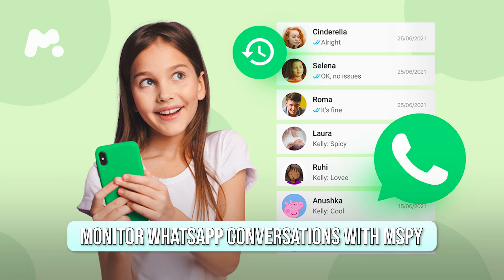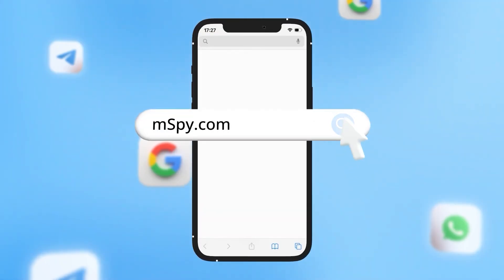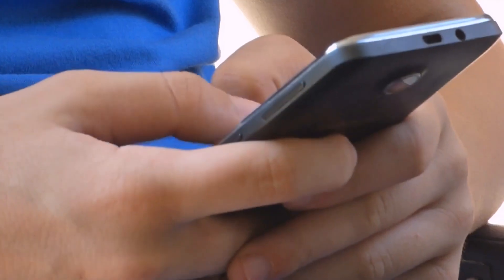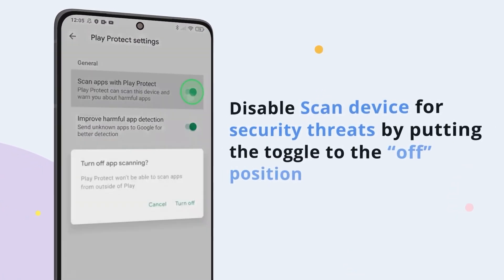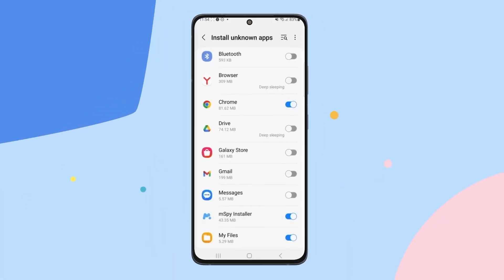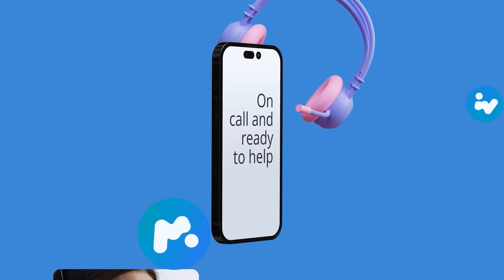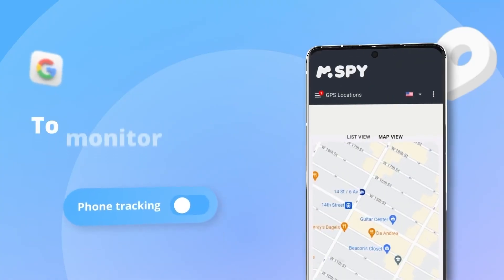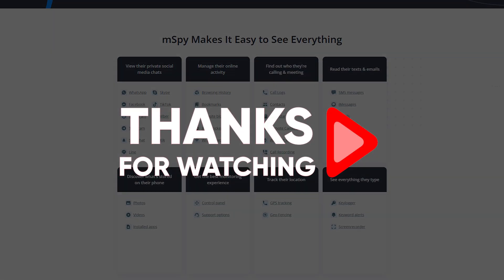How to Monitor WhatsApp Chats with mSpy - Step by Step Tutorial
Learn how to monitor WhatsApp chats with mSpy in our step-by-step tutorial, ensuring you stay informed and secure.

Timestamp Sections :
00:00 Disclaimer
00:32 Intro
01:01 Getting Started
02:04 Android Installation
03:24 iOS Installation
03:51 Summary
04:07 Outro

Monitoring someone’s phone without their knowledge is both illegal and unethical. This tutorial is for educational purposes only and aims to inform viewers about the proper use of monitoring software like mSpy for parental control or monitoring company devices with clear, documented consent. Always follow the law and ethical guidelines when installing such software. We strongly encourage responsible use that prioritizes transparency and respect for privacy.

Step-by-Step Guide for Installing mSpy

In this video, I’ll walk you through how to install mSpy to monitor WhatsApp conversations. We’ll cover account setup, choosing a subscription, and detailed instructions for both Android and iOS devices. For Android, I’ll explain how to disable Play Protect and manage permissions. For iOS, I’ll discuss options with or without jailbreaking, including syncing with iCloud for non-jailbroken devices. Remember to stay within legal boundaries and use this knowledge for legitimate purposes like parental monitoring or with the express consent of the device user.

Hope you enjoyed my How to Monitor WhatsApp Chats with mSpy - Step by Step Tutorial Video.